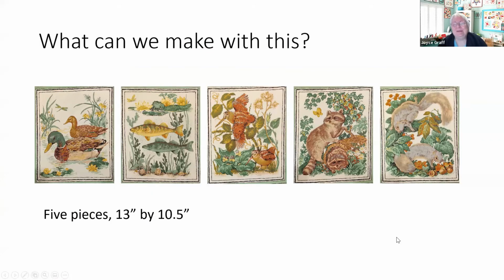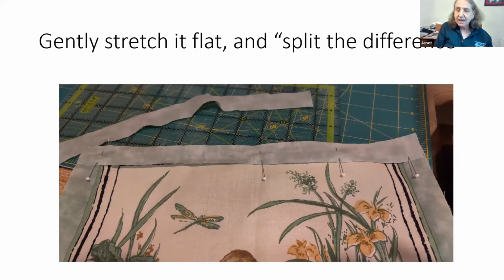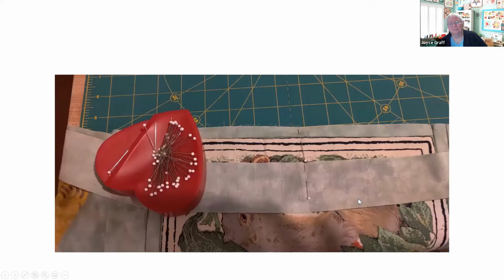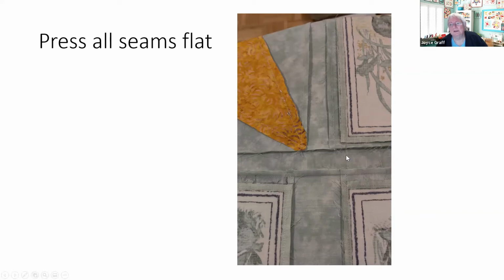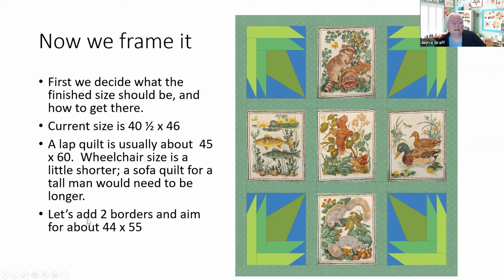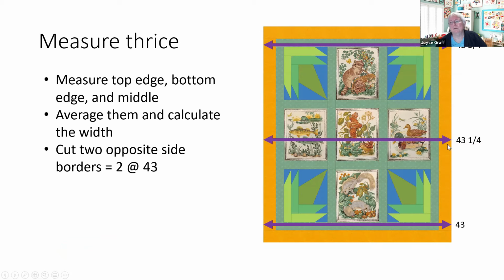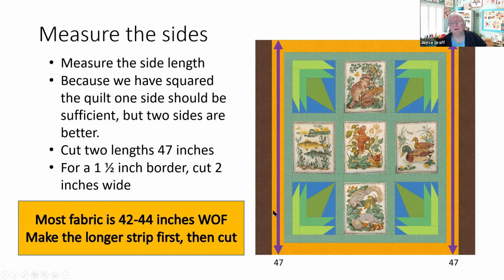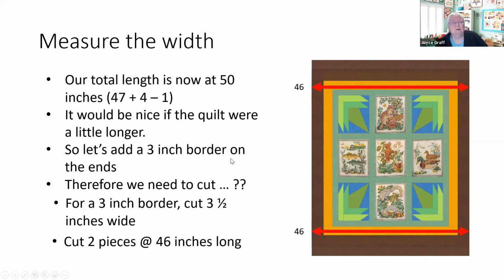Framing a quilt with the Brookline Bees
The Brookline Bees quilting group of the Brookline Senior Center invite you to learn how to Frame a quilt -- adding borders and keeping your quilt a perfect rectangle. Please join us for a friendly lesson on quilting.  This is one in a series on making quilts.